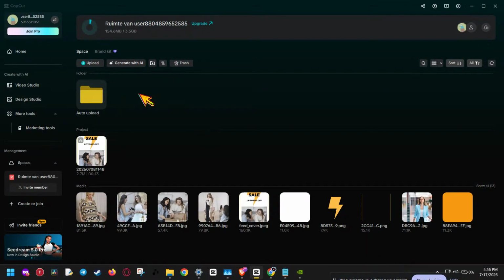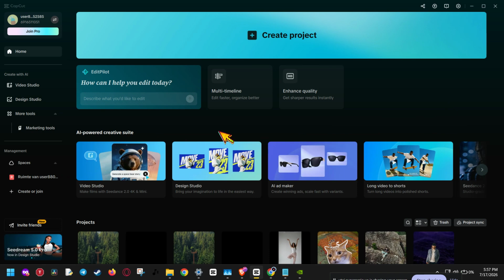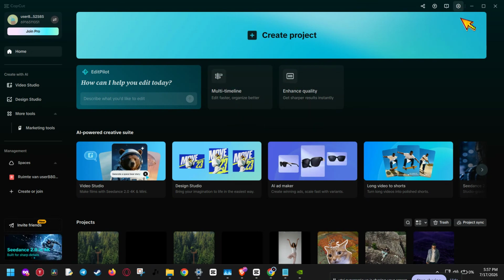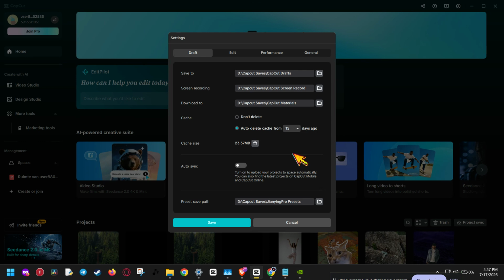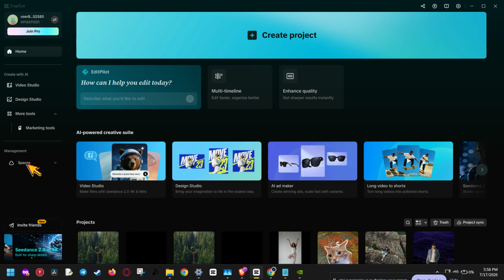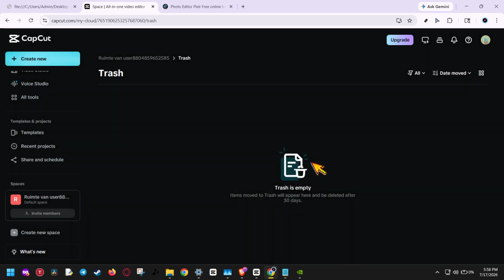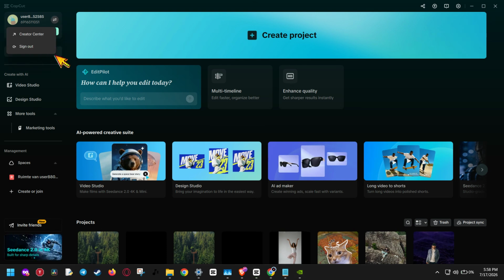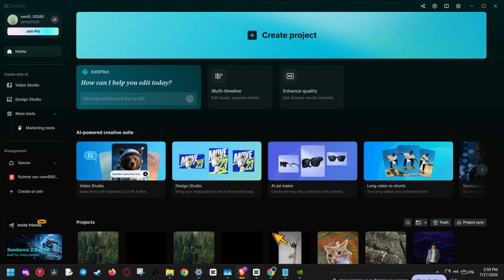CapCut Space Upload Error Fix [Easy Fix Guide]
Learn how to fix the CapCut Space upload error with three simple troubleshooting steps. Clear cache, empty Space trash, and refresh your cloud session to restore uploads fast.

🕚Timestamps:
0:00 Intro
0:19 Clear CapCut App Cache
1:04 Purge Your CapCut Space Trash
1:47 Refresh Your Cloud Account Session
2:21 Final Recap

✍️What You'll Learn In This Video:
• How To Clear CapCut Cache To Fix Upload Errors
• How To Empty CapCut Space Trash And Free Storage
• How To Refresh Your CapCut Cloud Session
• How To Troubleshoot CapCut Space Sync Problems
• How To Restore Failed CapCut Uploads Quickly

💡Pro Tips:
• Restart CapCut after clearing cache to apply the fix properly.
• Emptying trash can instantly free up hidden cloud storage.
• Sign out completely before logging back in to refresh tokens.
• If the issue continues, check your internet connection and available cloud space.